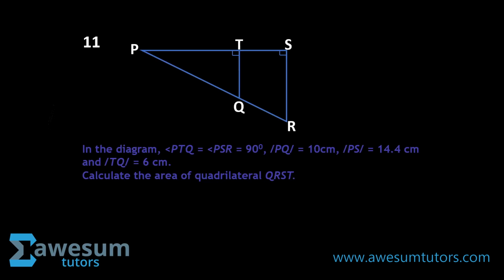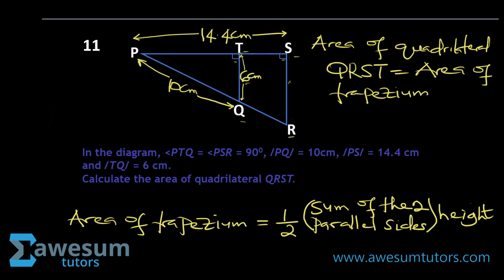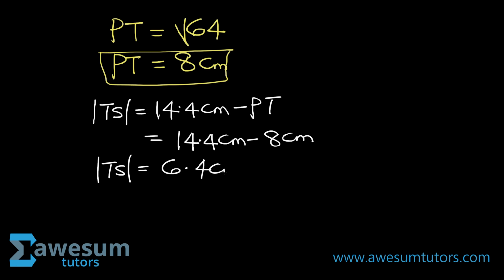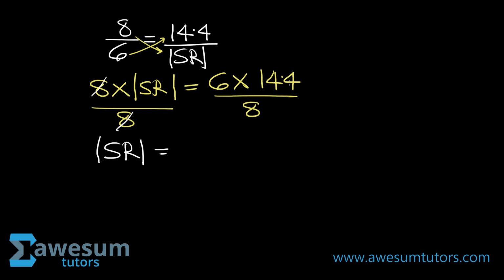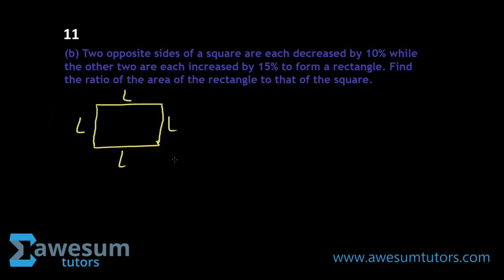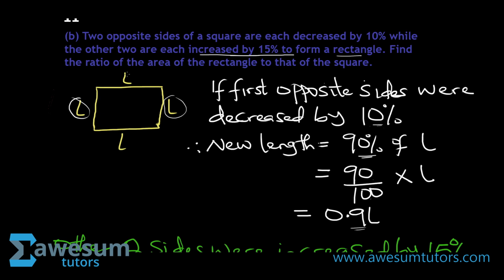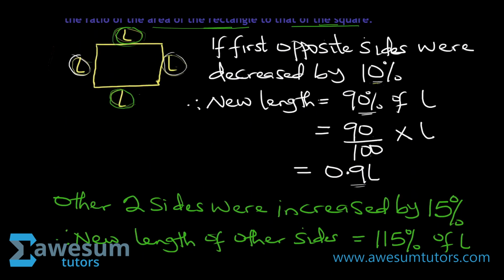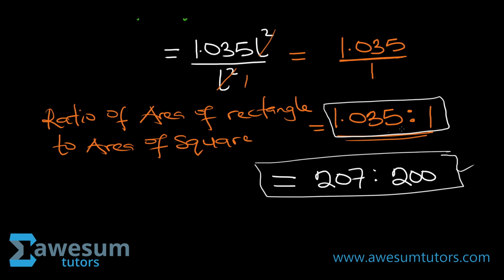WASSCE 2010 MATHS PAST QUESTIONS | THEORY | QUESTION 11 | AWESUM TUTORS.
WASSCE MAY/JUNE 2010 GENERAL MATHS PAST QUESTIONS - QUESTION 11 EXPLAINED IN DETAIL